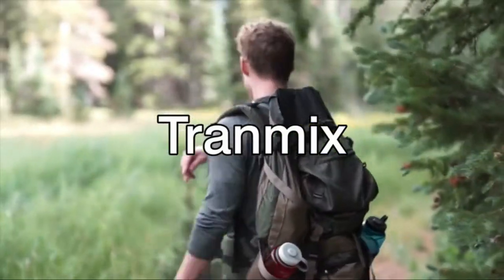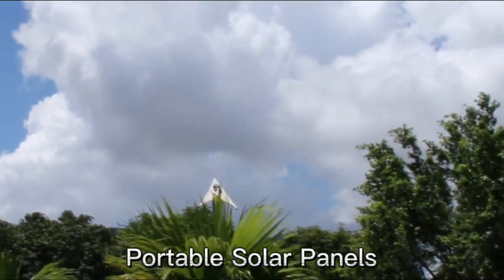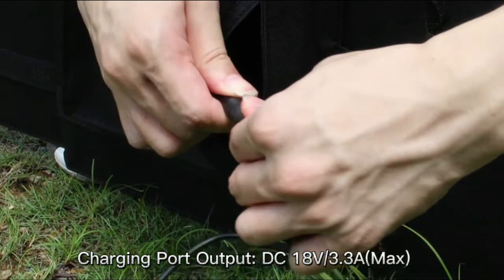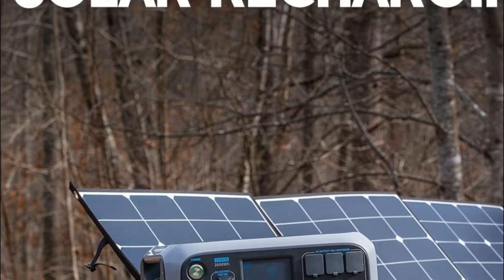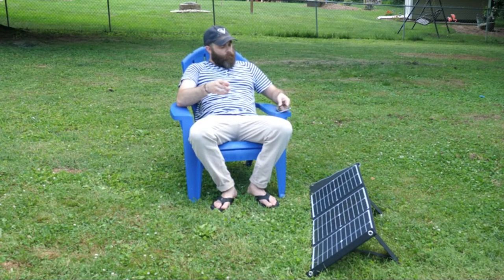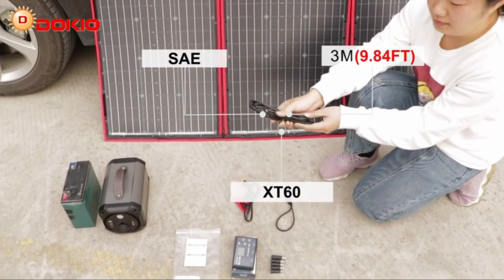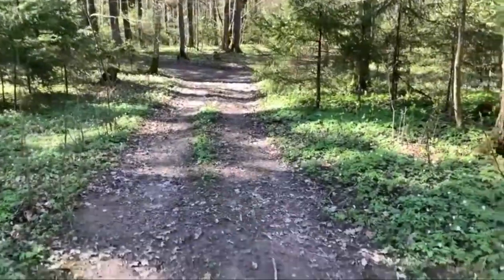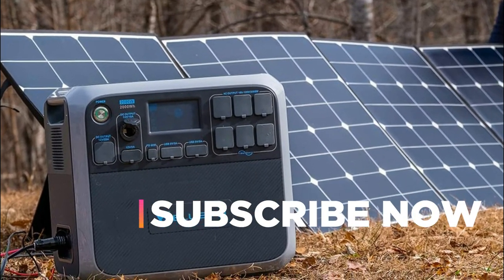Top 5 Best Solar Panels for Camping 2022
5. Keshoyal Foldable Solar Panel

4. BLUETTI SP350

3. PAXCESS 120W 18V Portable Solar Panel

2. DOKIO 160W 18V Portable Solar Panel

1. Tranmix Portable Solar Charger